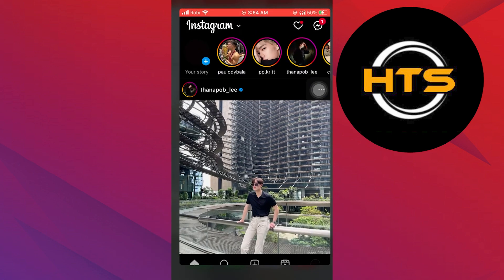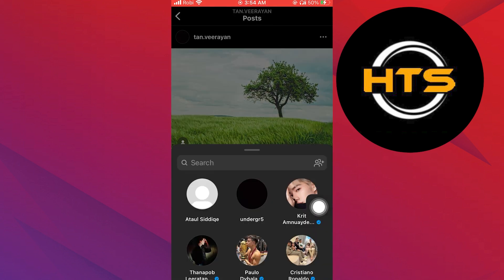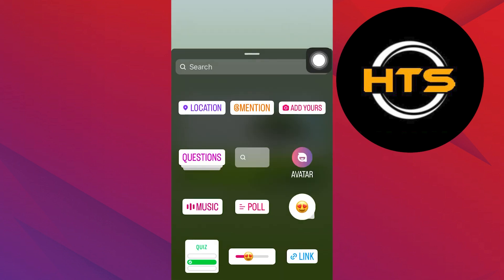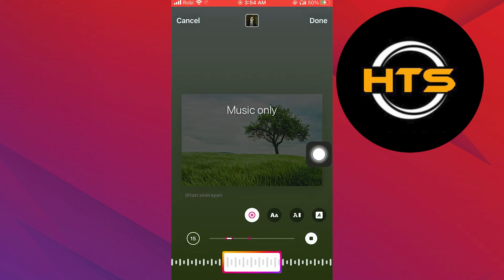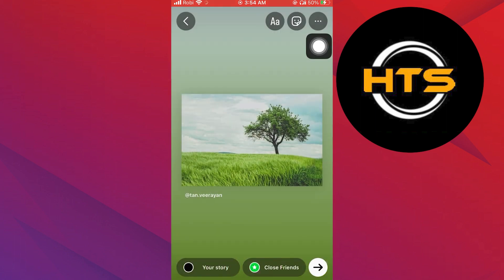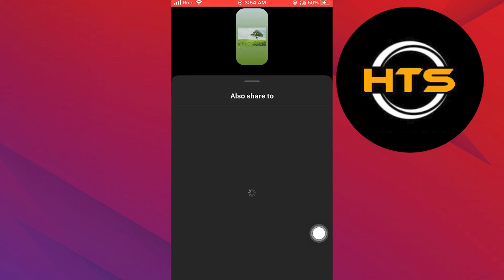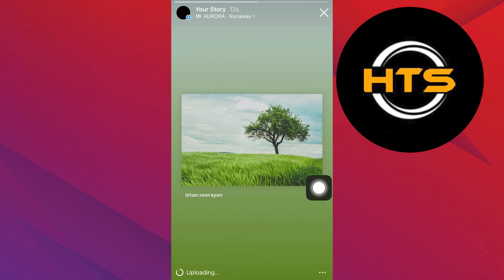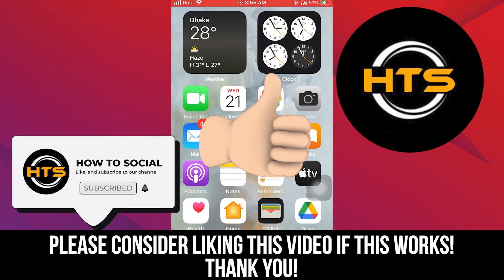How To Add Music To Instagram Story After Posting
Hi everyone! Welcome to this how to add music to Instagram story after update video tutorial.

If you want to know how to change music on Instagram story, how to change music on Instagram story after posting and how to add music to Instagram story iPhone. This video is for you.

In this video, we will show you how to edit music on Instagram story and how to add song on Instagram story iPhone.

The steps on how to put music on Instagram stories iPhone and how to add song in Instagram story iOS is easy.

After watching this video, you will find out how to add music to Instagram story post and how to add saved audio in Instagram story after update.